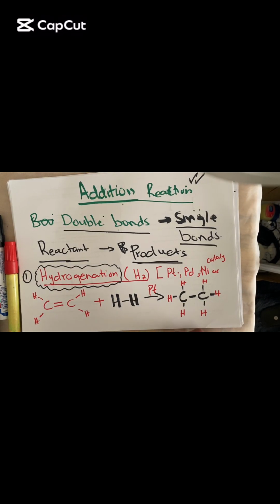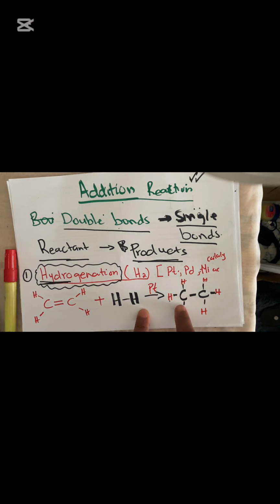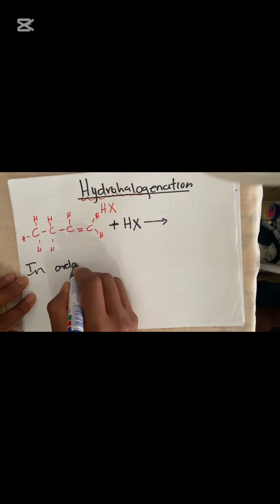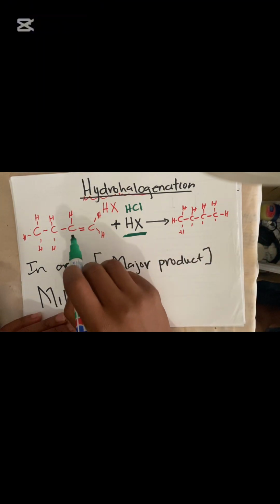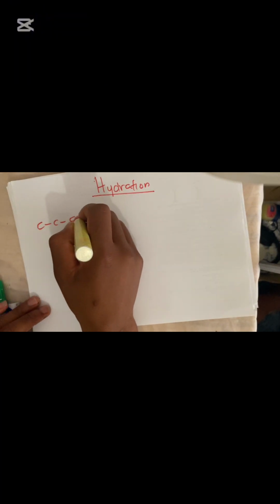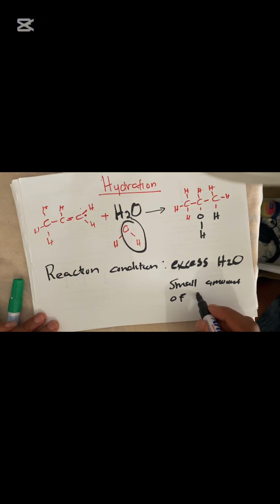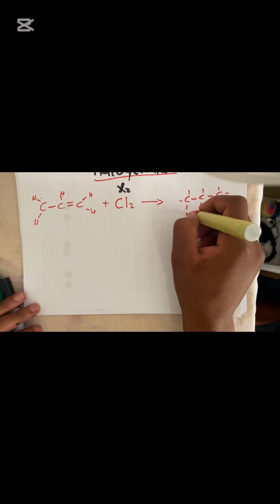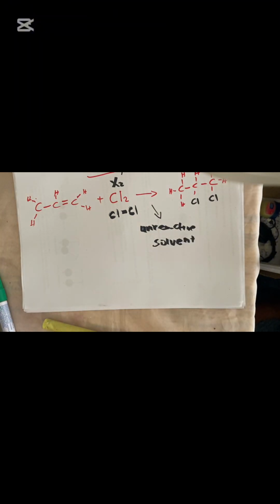11 March 2026